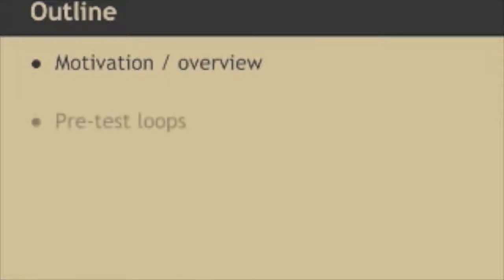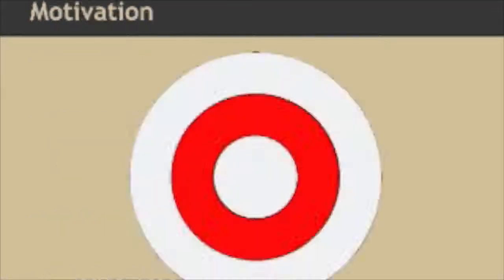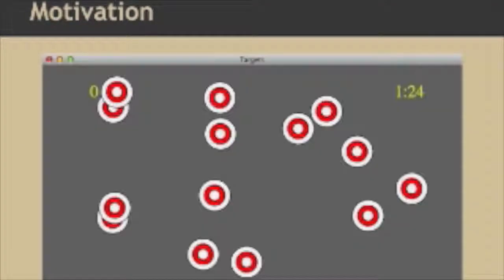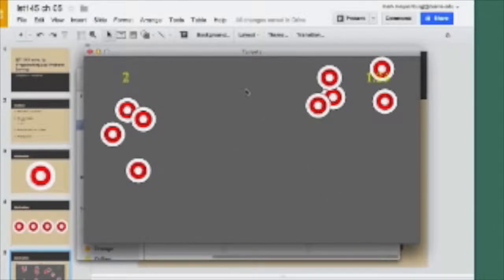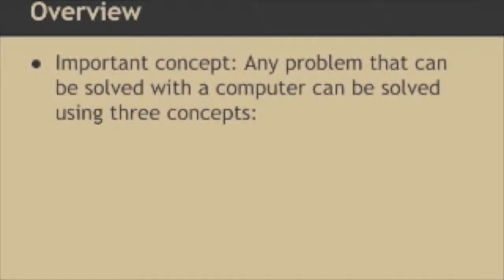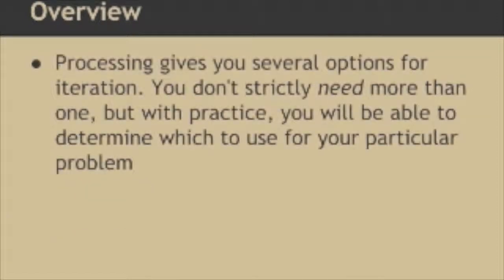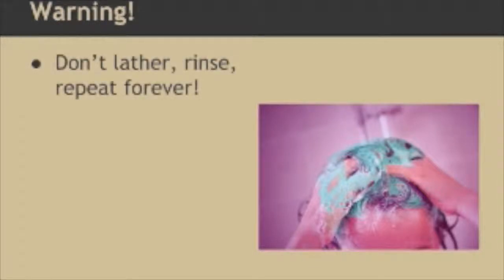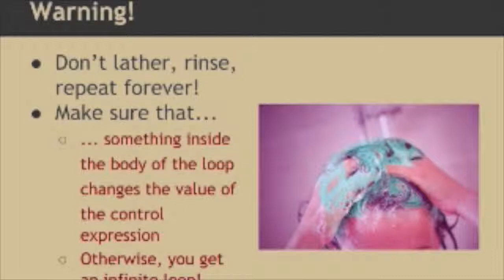Chapter 5, part 1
The first video for Chapter 5 of Introduction to Programming Using Processing introduces the concept of iteration (looping), and shows why it's necessary for our programs.